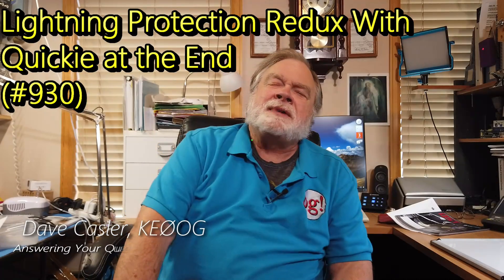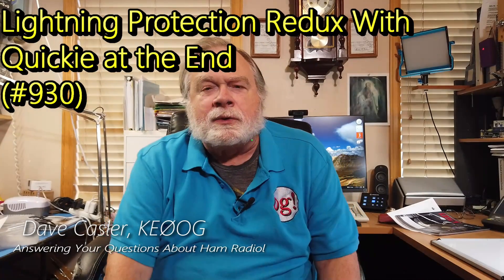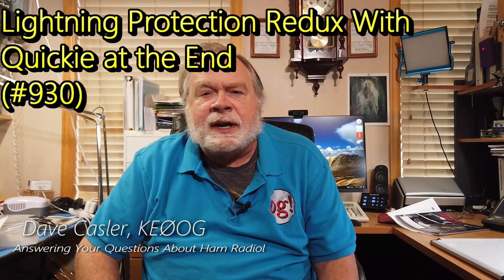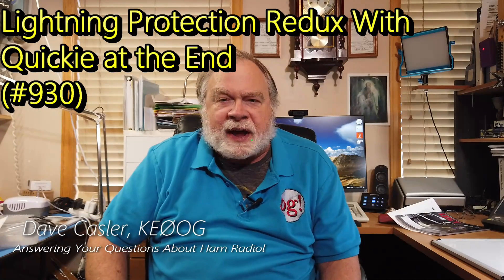Lightning Protction Redux With Quickie at the End (#930)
Don, KC1MPO, hads a interesting set up plan for his station. Their is also a quickie with this question. Watch to learn more about his set up and what would be best to try to help it.